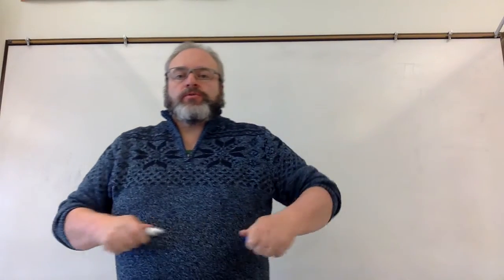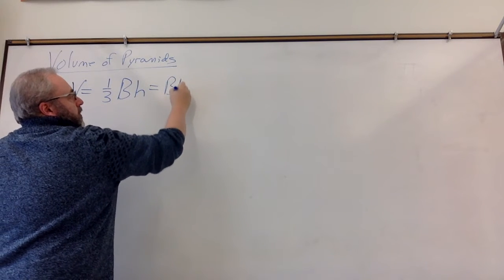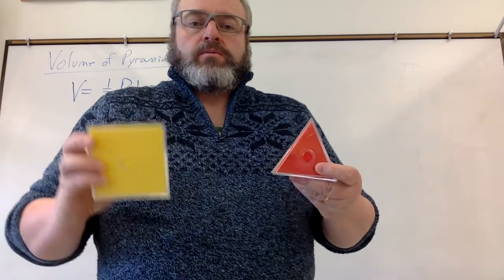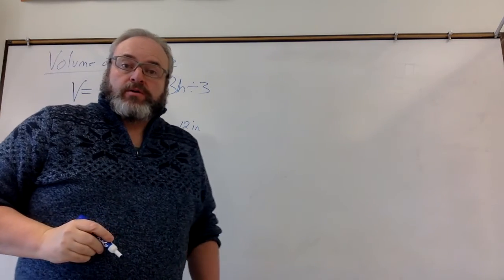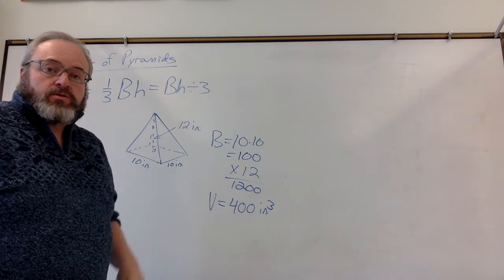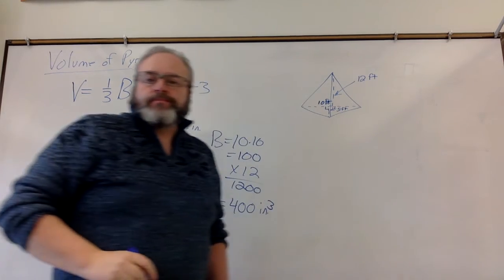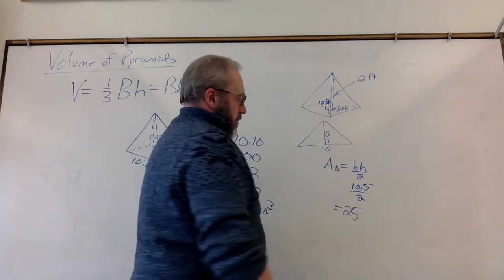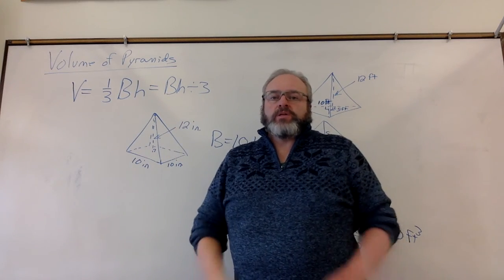Volume of Pyramids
This video will help you find the Volume of Pyramids.